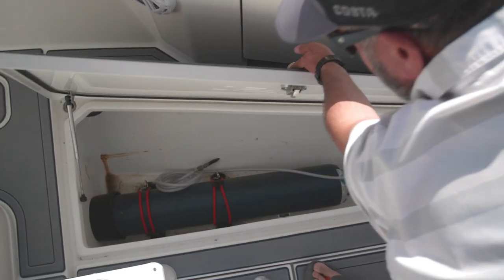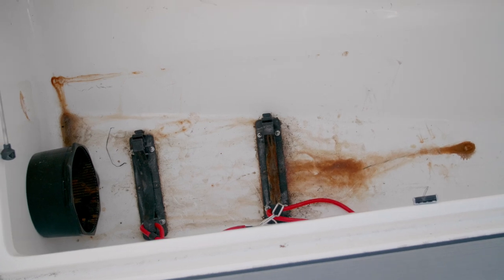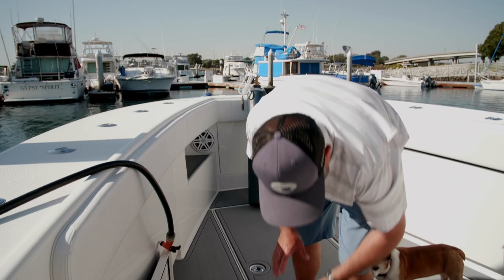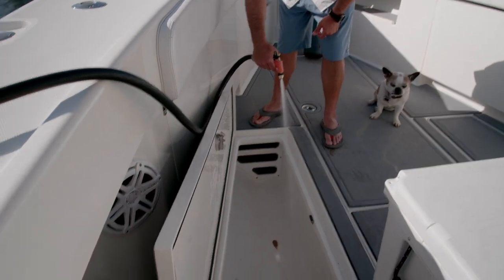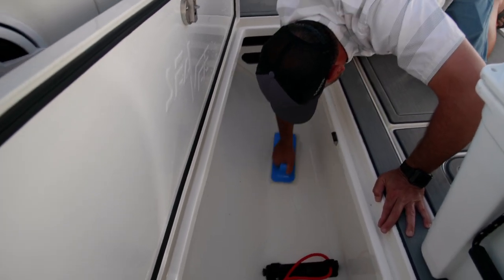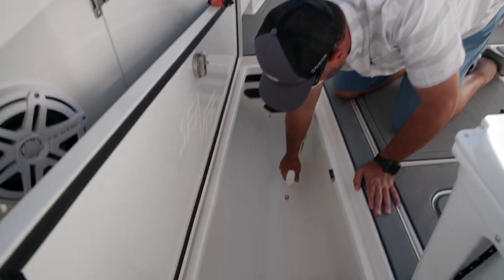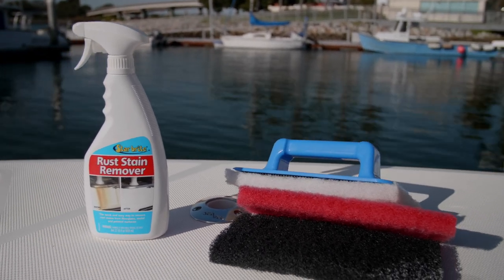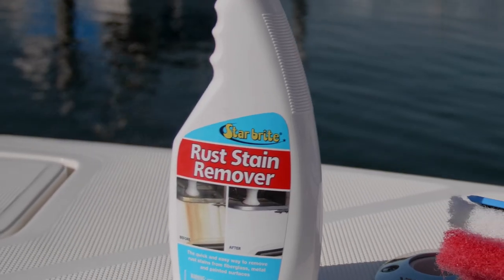LK HowTo | Starbrite Rust Remover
Ali Hussainy of Local Knowledge Fishing Show gives a rundown of his annual maintenance to his bluefin equipment on board. Using Starbrite Rust Remover works like magic anywhere on the boat for areas of buildup over a long season.

Produced by:
Michael Torbisco